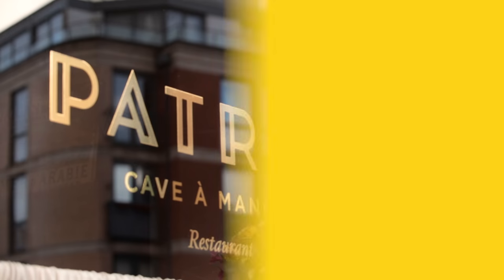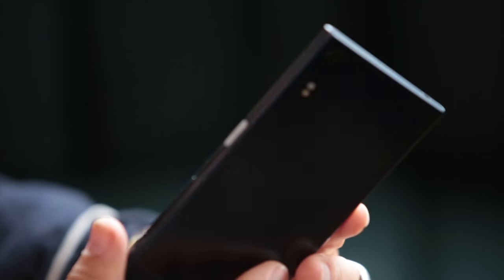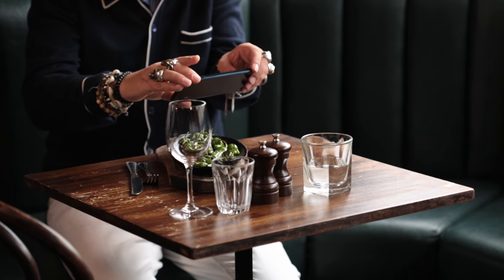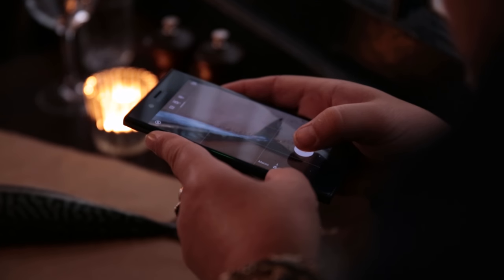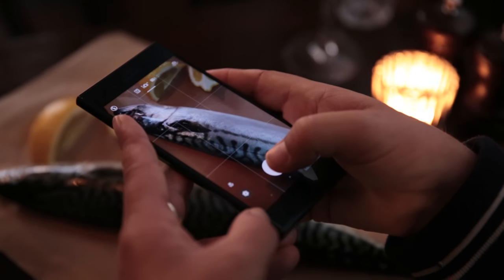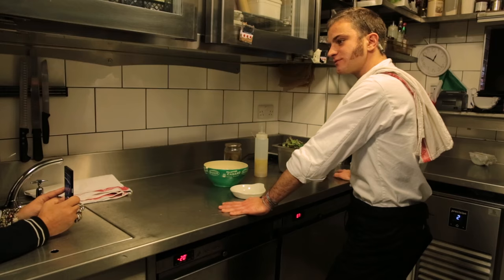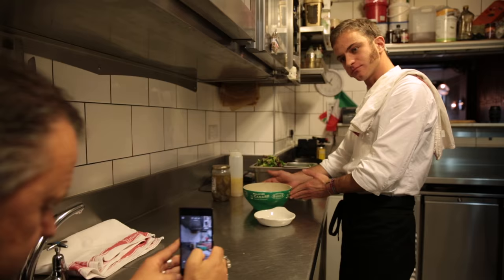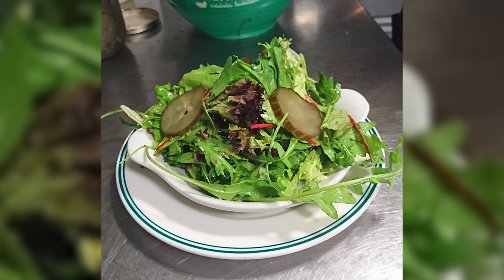Taking Great Food Photos On Your Smartphone | David Loftus - AD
This is a paid for ad.  If the food photos you post on social media are more bleak than on fleek, then let award winning photographer David Loftus come to your rescue.  Using the Sony Xperia XZ David shows you how to capture true colour, shoot in low light and stay focussed on your subject - all on your smartphone.  Now all you need is a lunch date.

x